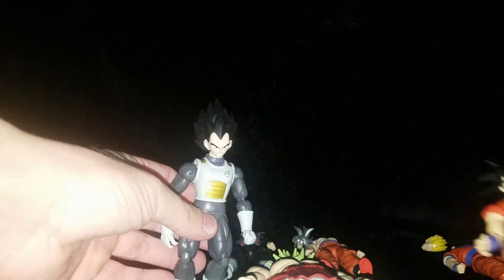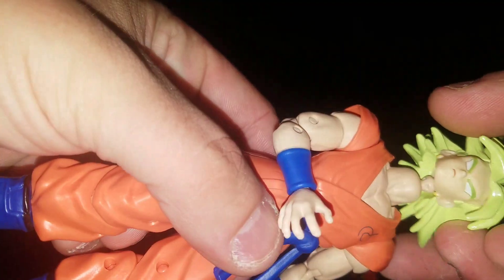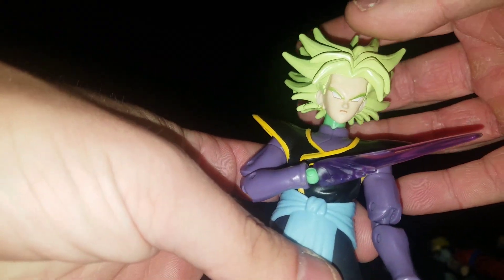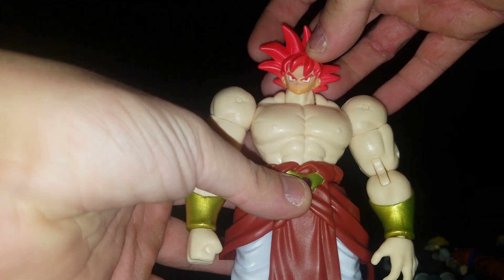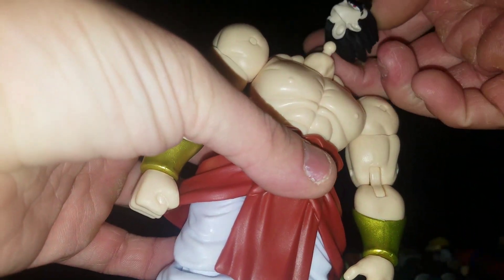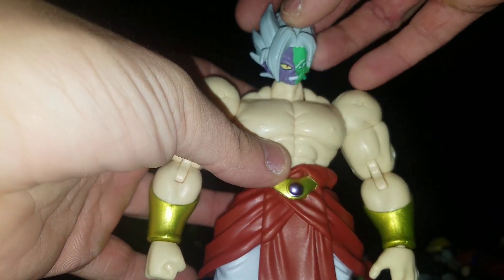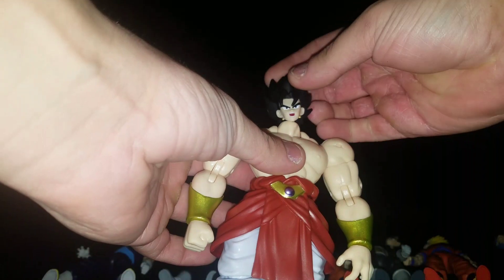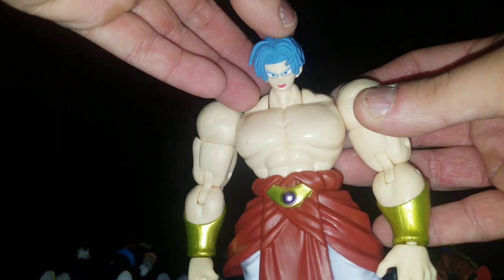Dragon stars head swap part 1!